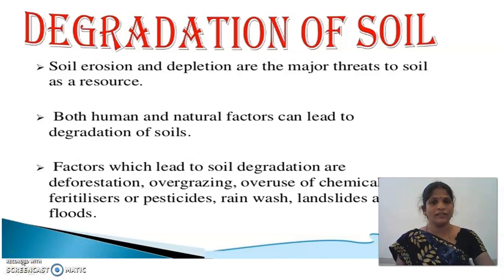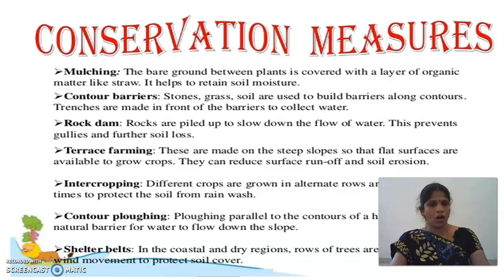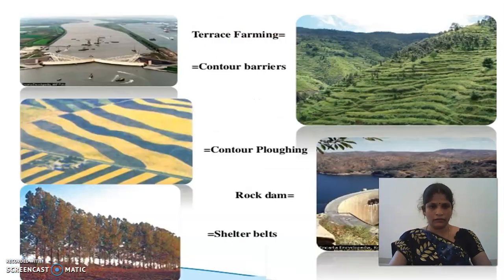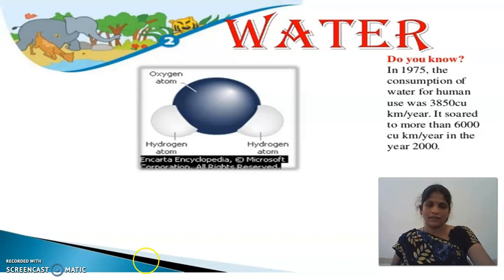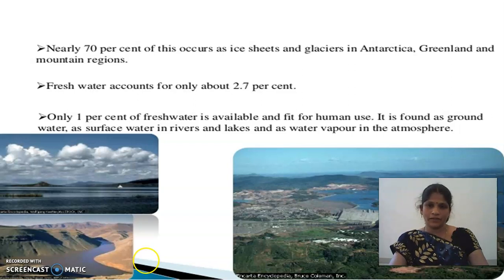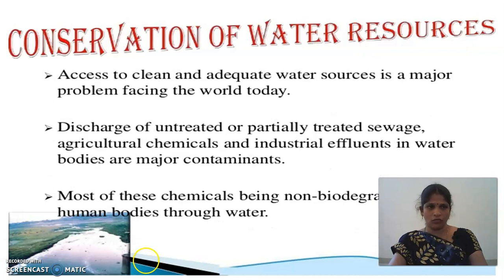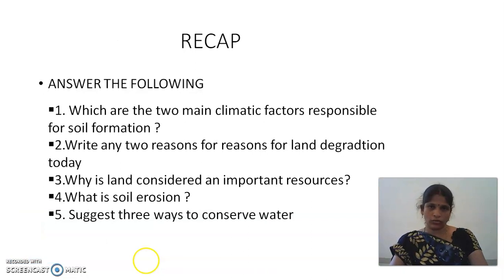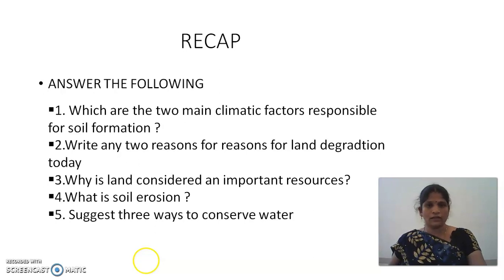GGVS8 SSS C2 LAND,SOIL,WATE P2